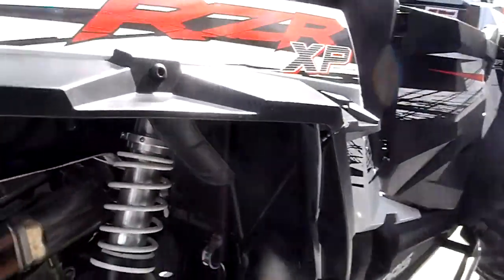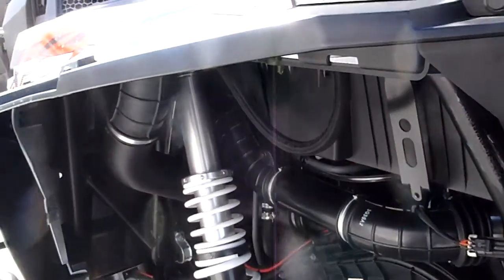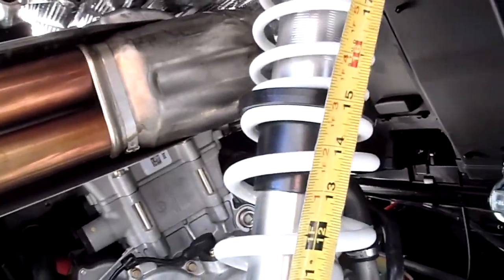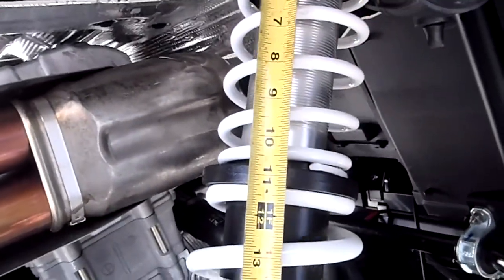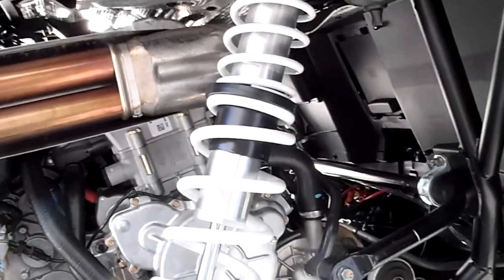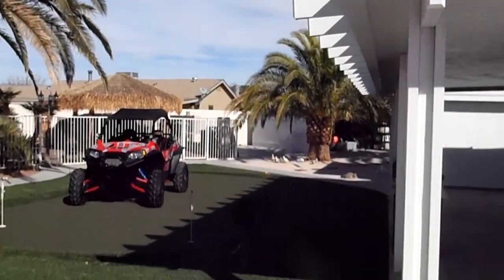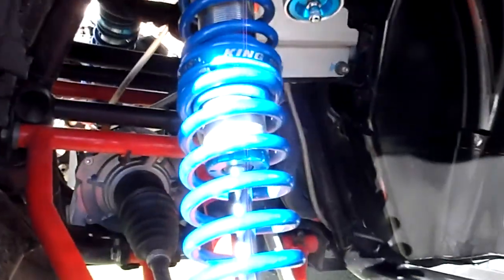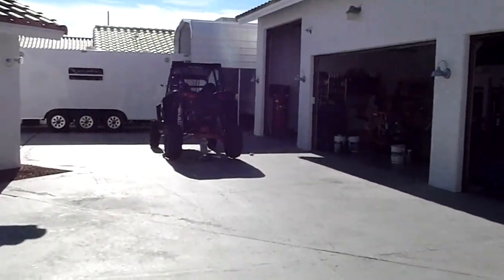wer shocks xp1000 001